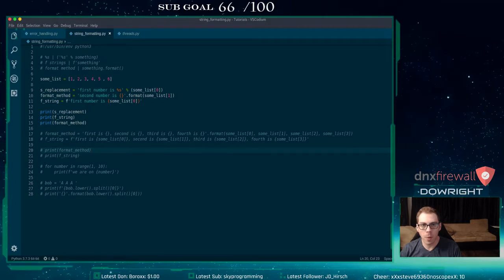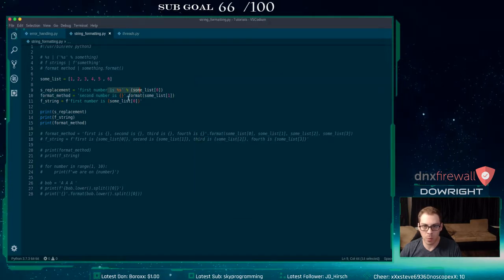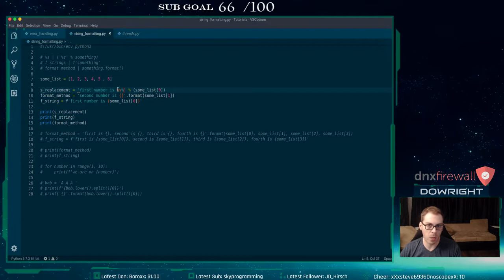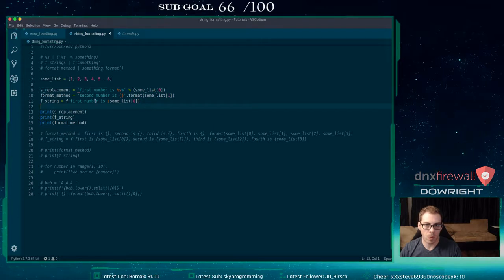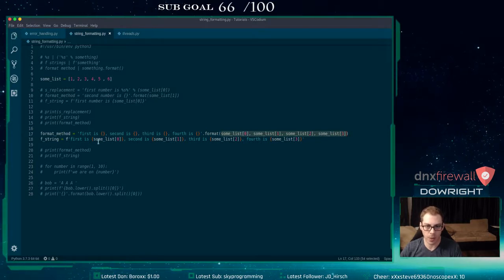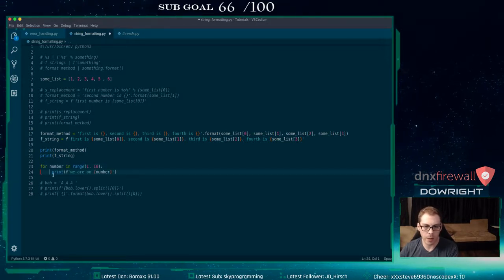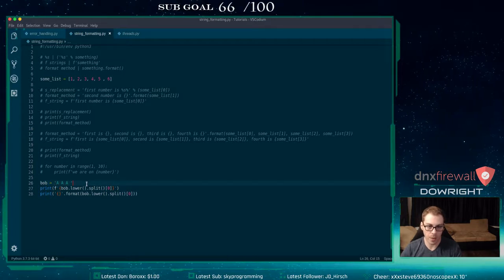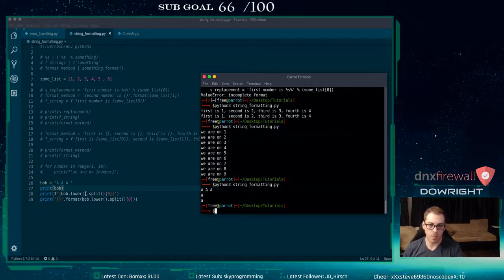Python 101: String Formatting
Python3 briefly covering string formatting and how variables can be inserted into a string.

I am using a Linux VM running with Windows 10 and VirtualBox. I think programming/developing in Linux is much better since Python is natively supported from the command line.

Operating System:
Debian Based Linux Parrot Desktop/Security (free)

Text Editor
VSCodium (VSCode without telemetry | free)